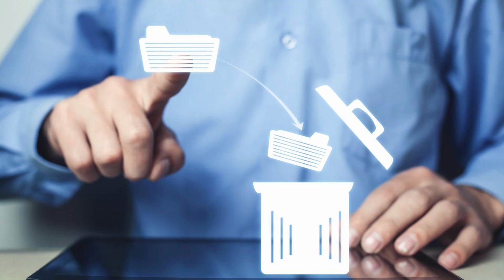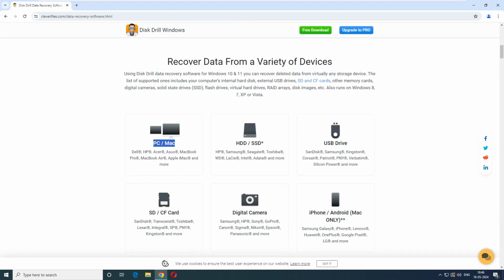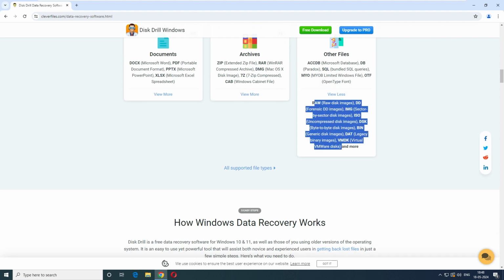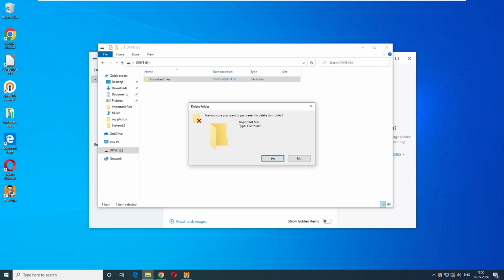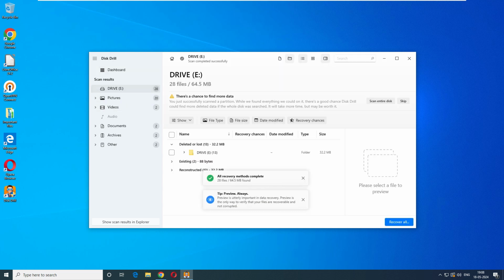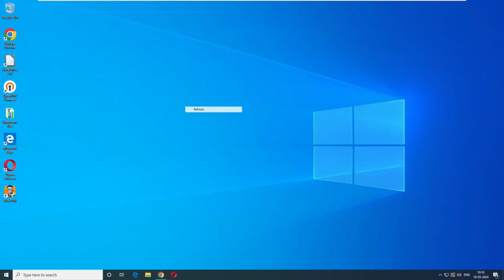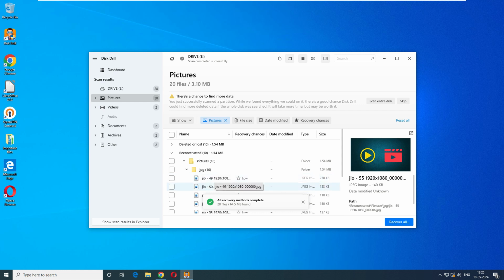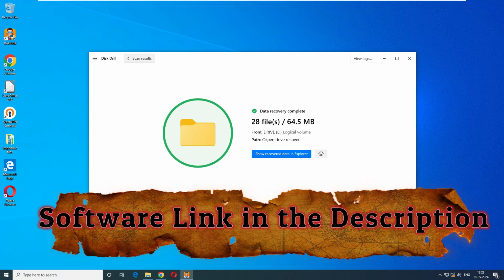Recover Deleted Files: Step-by-Step with DiskDrill | Easy Data Recovery: DiskDrill Software Review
Recovering deleted files from computers or external drives like hard disk, SD cards, pen drives, and mobile phones has always been challenging. However, we now have software that makes data recovery easier. In today's video, we'll be using DiskDrill Data Recovery software to recover lost data. We will conduct two tests: first, by deleting data using Shift + Delete, and second, by formatting the disk

Your Queries-
Data Recovery
CleverFiles
Diskdrill data recovery Review
File Recovery
Recover Deleted Files
Format Disk Recovery
Data Recovery Software
Lost Data Recovery
How to Recover Files
Recover Lost Files
Data Recovery Test
Tech Tutorial
Computer Tips
Shift Delete Recovery
Restore Deleted Data
Disk Recovery
Data Recovery Tool
Data Loss Solution
Recover Formatted Disk
Deleted Files Restoration
mobile data recovery
SD cards data recovery
pen drive data recovery
hdd data recovery
ssd data recovery
best free data recovery software
best windows data recovery software
best free data recovery software for pc
recover permanently deleted photos
how to recover permanently deleted photos
recover permanently deleted files and folders
recover permanently deleted files
restore deleted files
free data recovery software for windows 10
recover deleted files from recycle bin